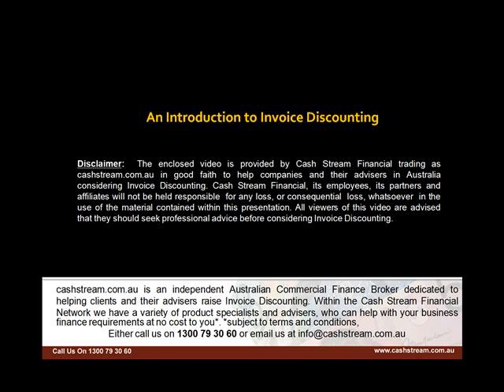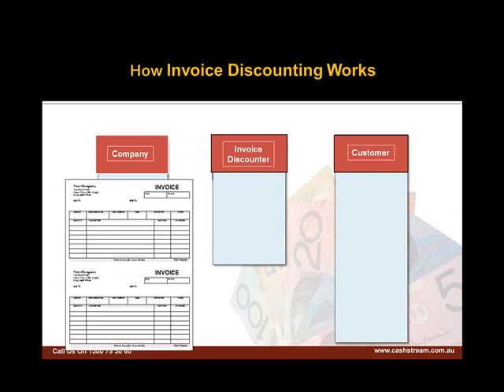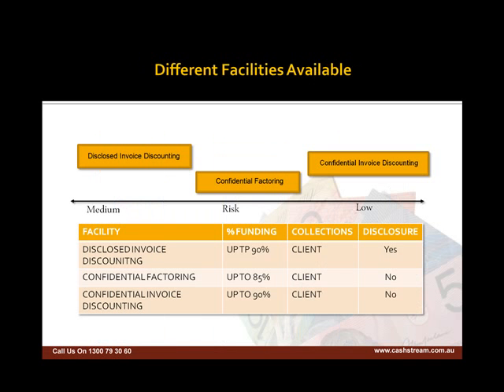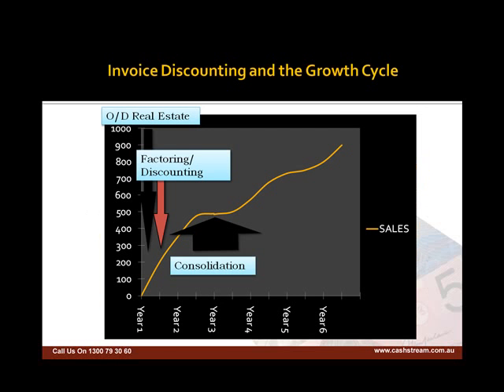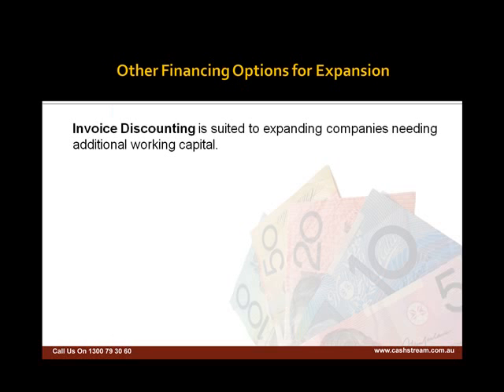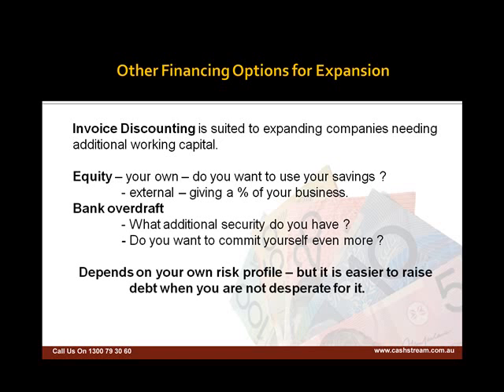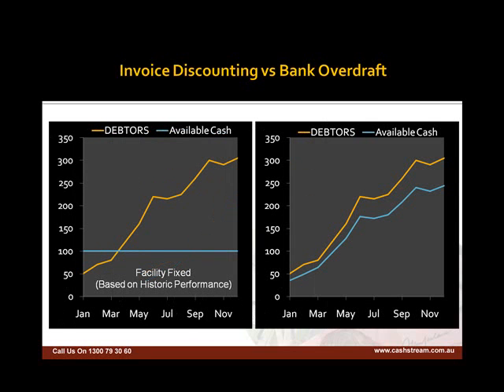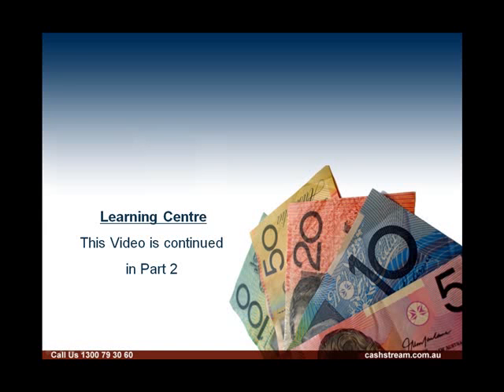Introduction to Invoice Discounting (Confidential Factoring) - Part 1 (of 2)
Invoice Discounting and Confidential Factoring are major forms of expansionary finance for small business the world over. In this video we introduce you to the facility and how it works in practice. Please feel free to provide us with feedback and comments - they are always welcome.